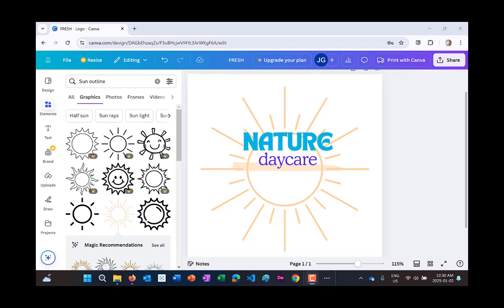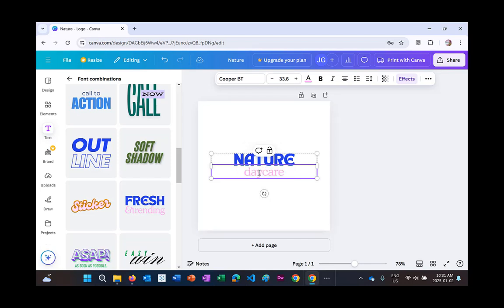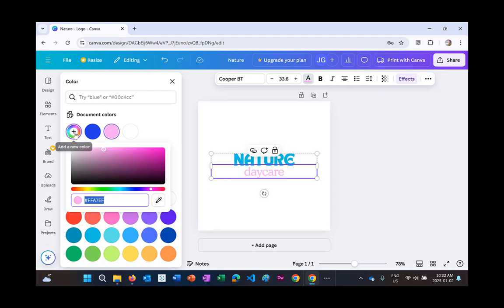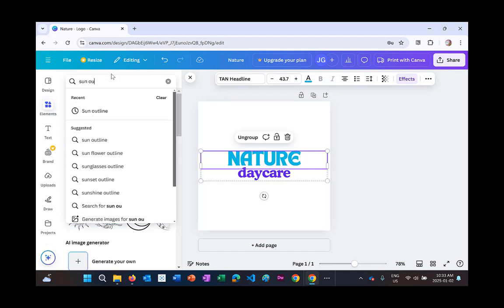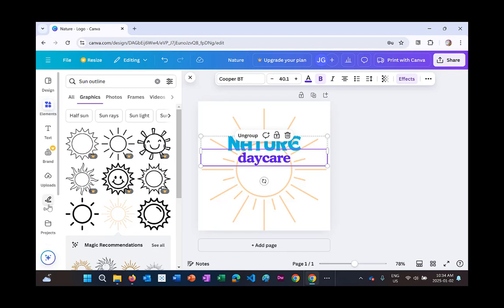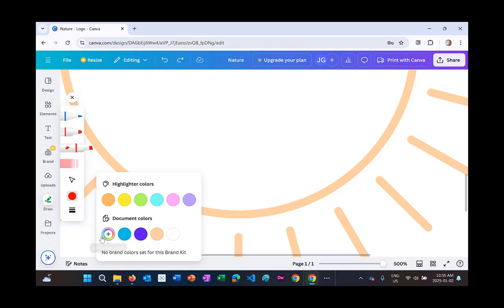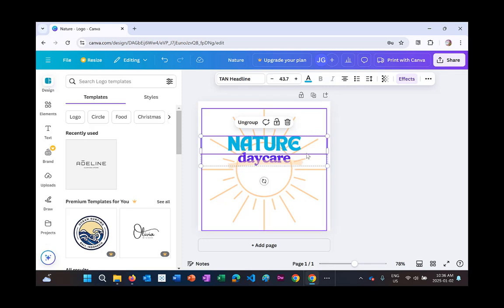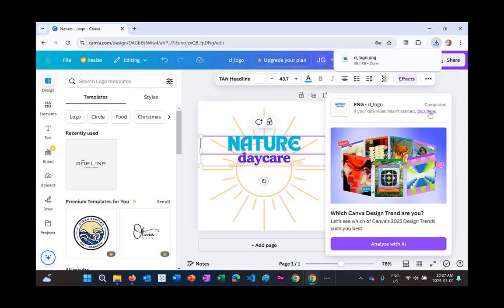ABT 270 | Demo Website Logo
This video shows you how to create the demo website logo in ABT 270. You should recreate the logo to be as close to the example as possible. It does not need to be perfect, but I will be looking for the elements outlined in the video.